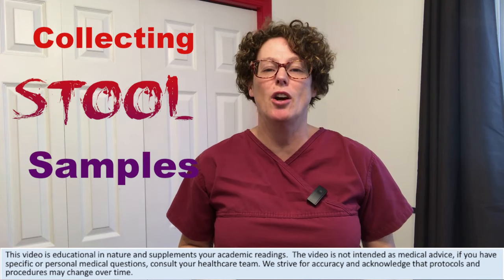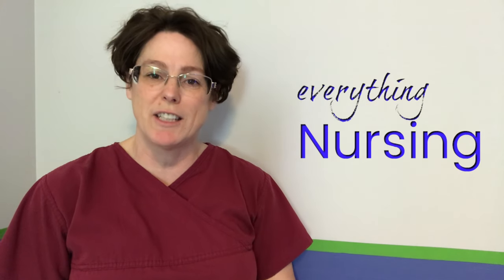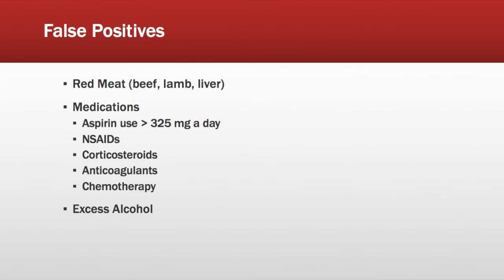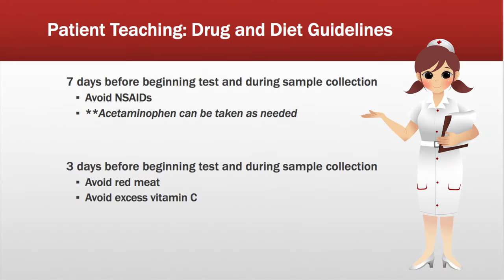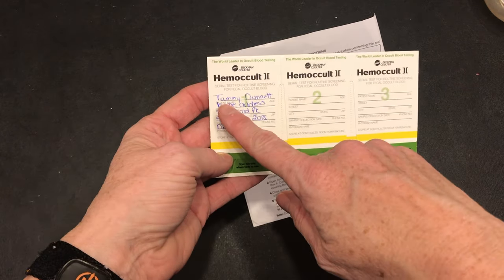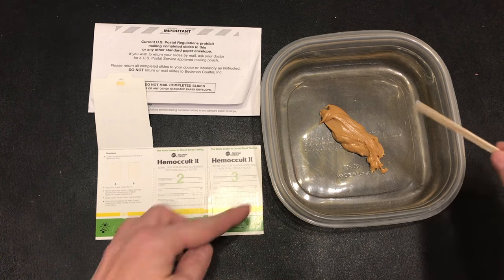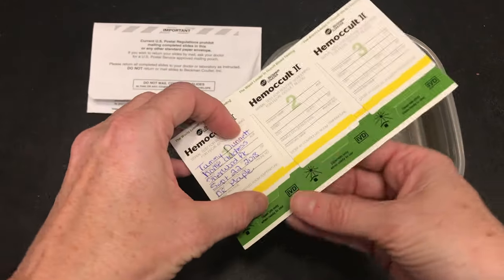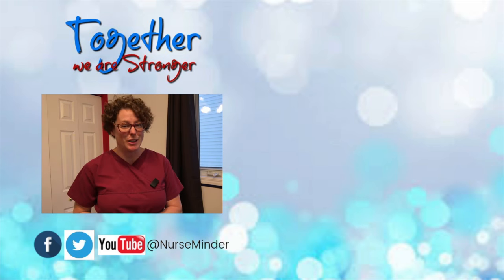How to Collect Stool Samples for Fecal Occult Blood (FOB) Test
Nurses are responsible for many care activities and collecting a stool sample is one such task that requires knowledge on collection processes.

This video is about FOB and how to collect a stool sample for occult blood testing.  The Hemoccult II kit is explored and the clinical considerations included to improve the accuracy of tests. Foods to avoid are also covered.